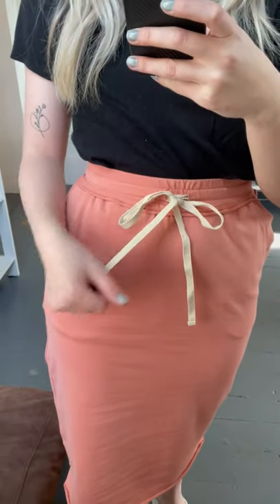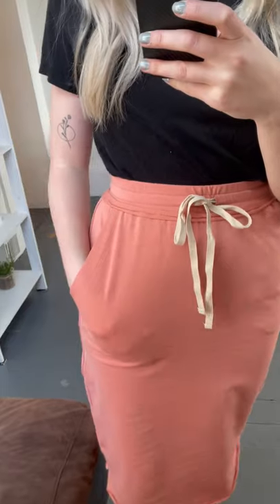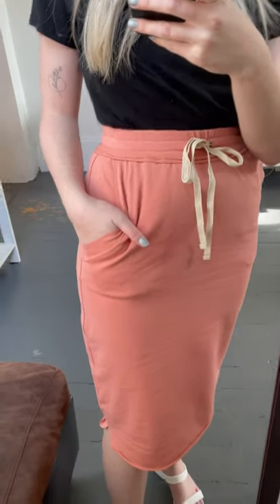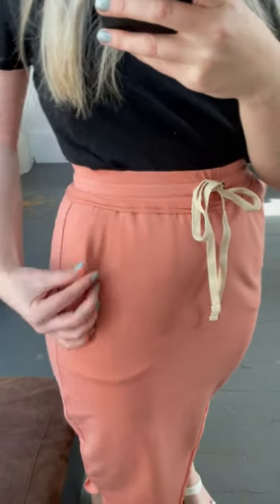Delta Salmon Skirt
Want this today?
Get early access and shop before anyone else!
Use the links below to shop!